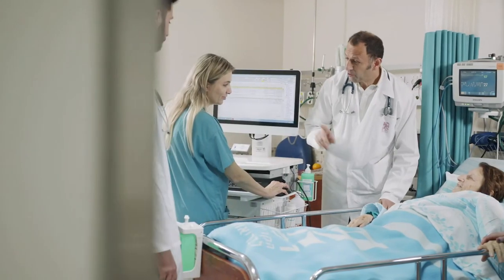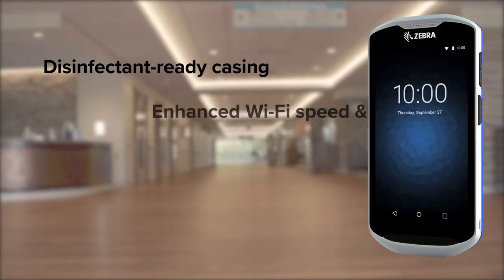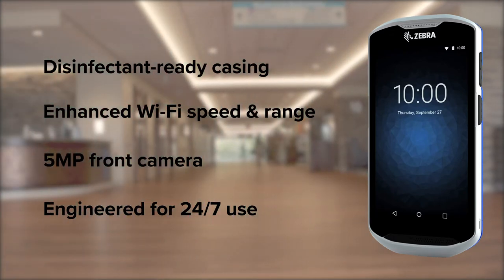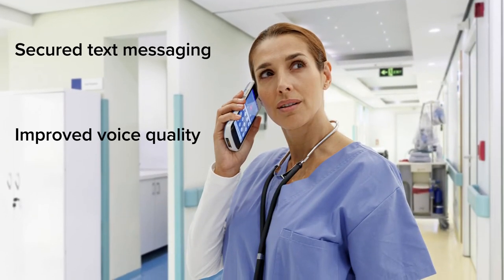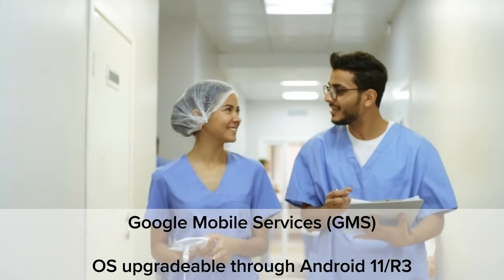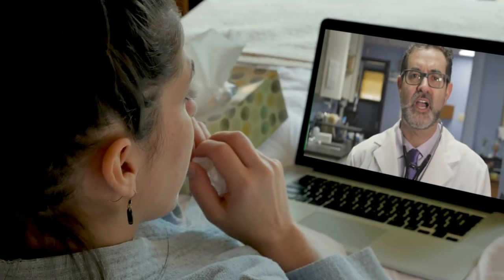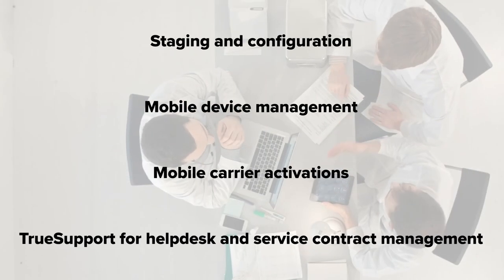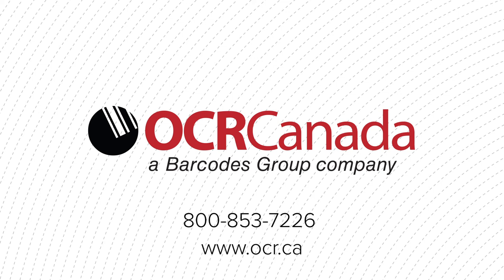Zebra's TC52 Mobile Computer